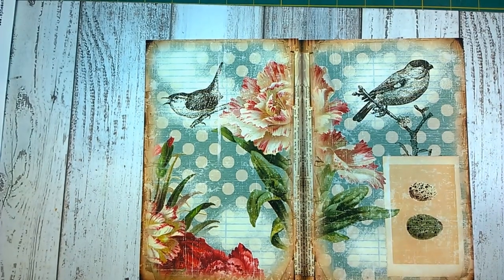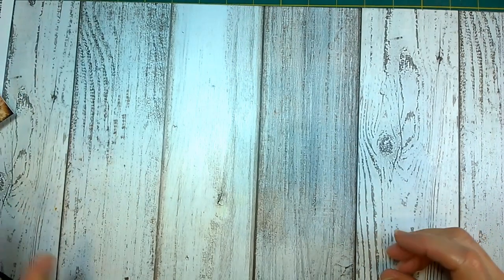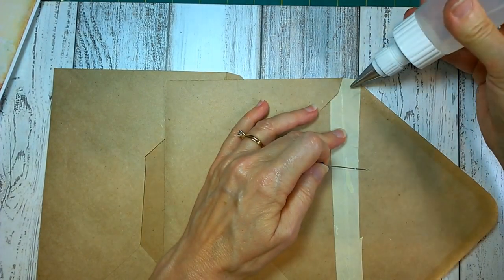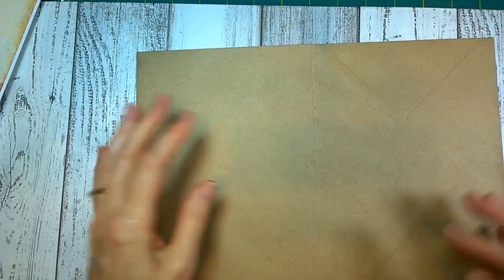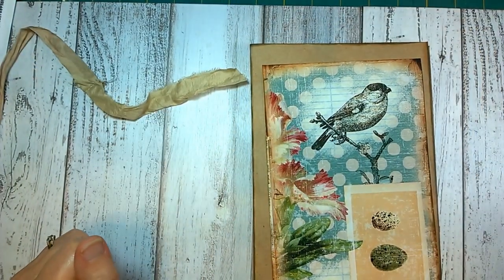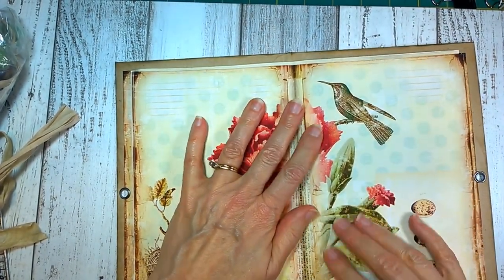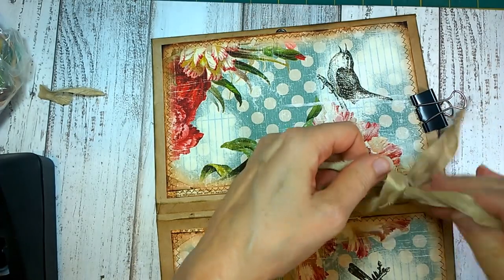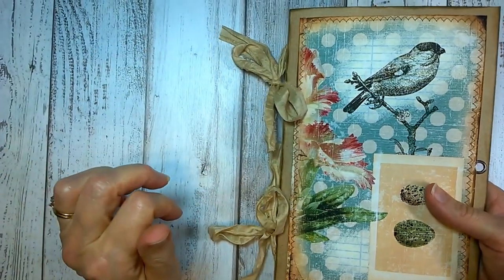No Sew Envelope Journal: Part 1 Beginners and above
DIGITALS Used

Cottage Gate from

Ephemeras Garden shop

LET’S CONNECT

I